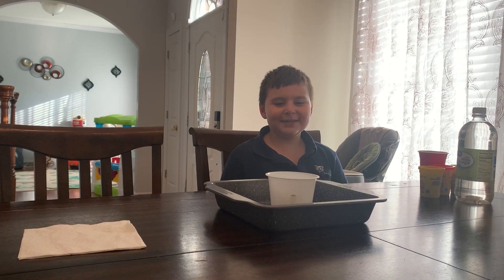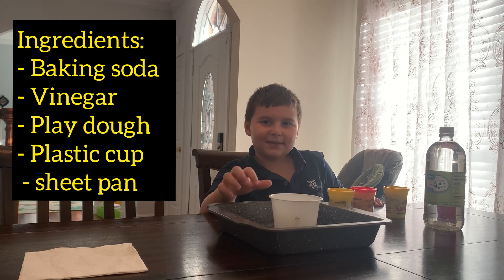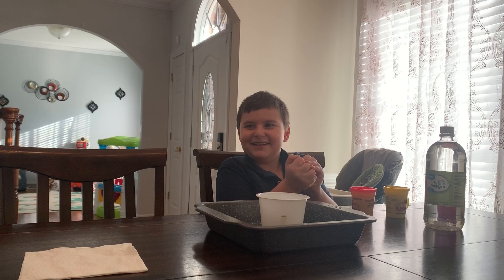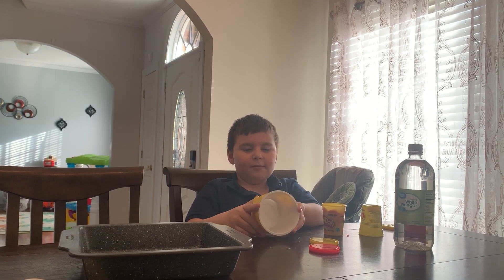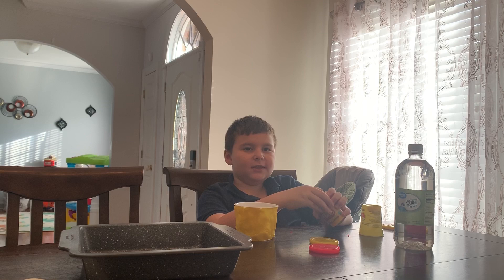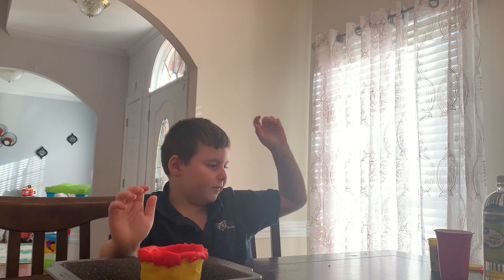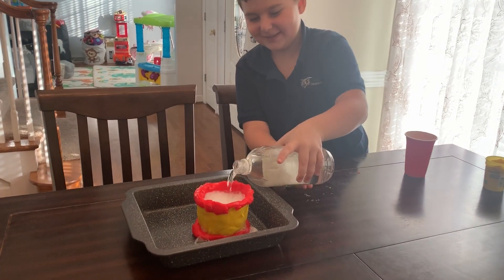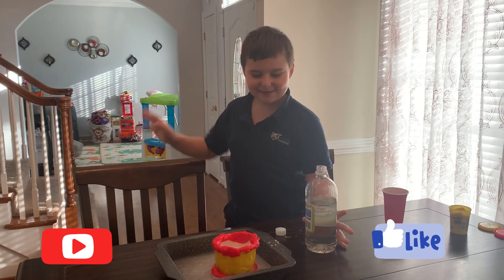🌋Homemade Volcano 🌋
Artyom makes a volcano with simple ingredients at home. Will it work? Watch to find out...